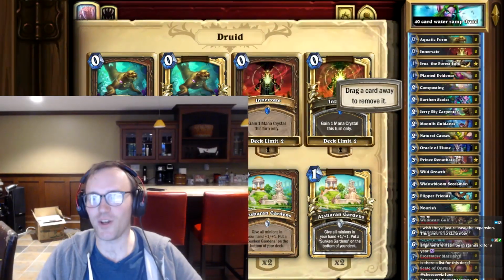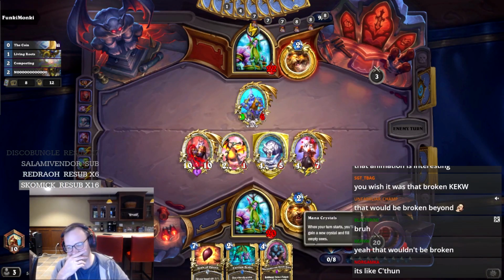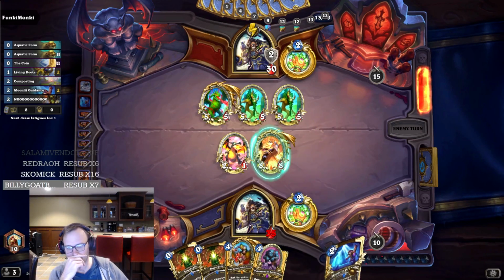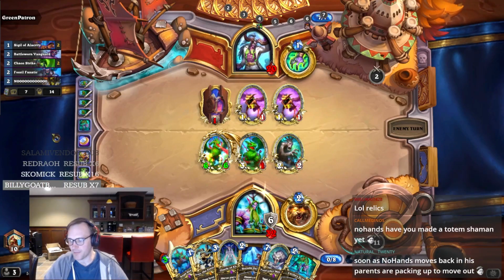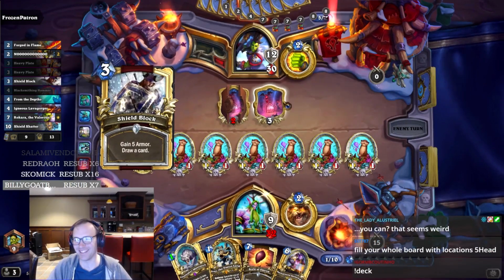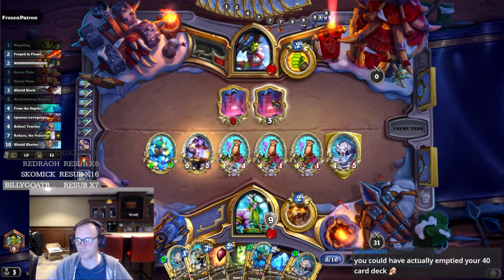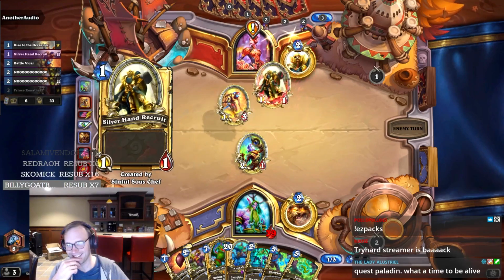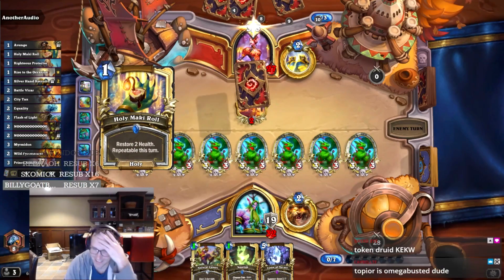I'm so happy Ramp Druid is broken again! Will be Nerfed very quickly. Early Access Theorycraft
My old Water Druid style but with new cards! Deck feels like it will be the nuts on expansion day. Still needs to be min-maxed but feels great

Deck Code:
AAECAZICCImLBO/eBOnQBJfvBPGkBMf5A77wBKWtBBCunwSuwATW3gSwgASvgASJnwTB3wT2vQTanwTnpATPrASNsgSB9wPaoQXJ9QOy3QQA

Intro: 0:00
Guide: 0:21
Druid: 2:15
DH: 18:47
Warrior: 28:33
Warrior: 38:45
Paladin: 48:27
VODs: 58:26